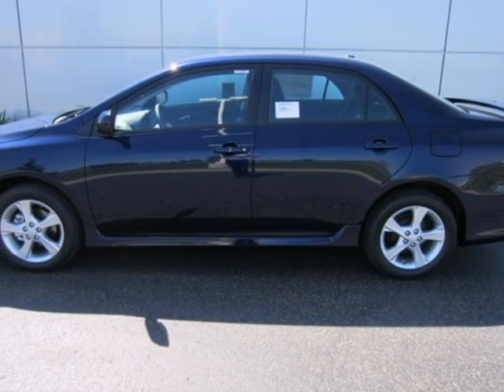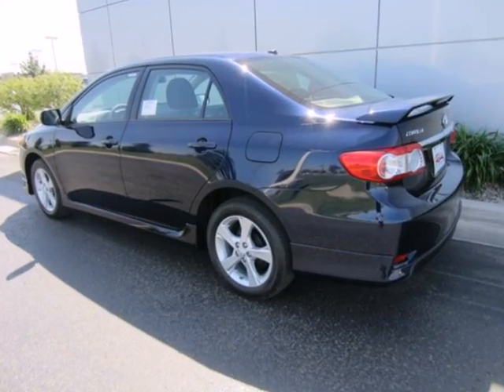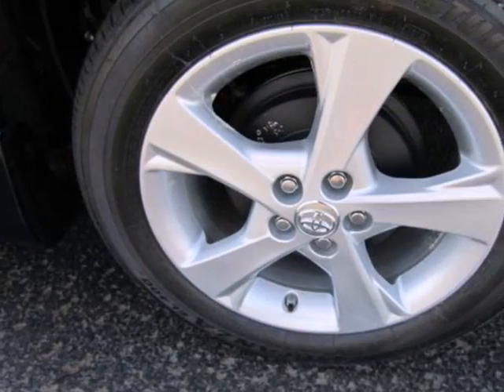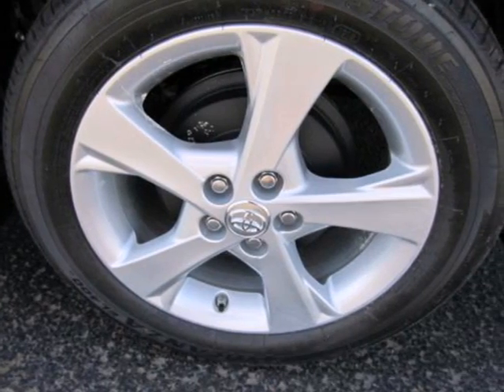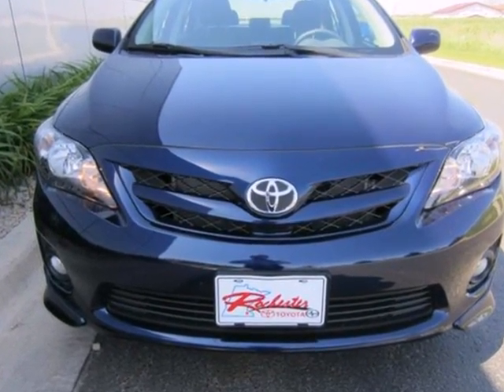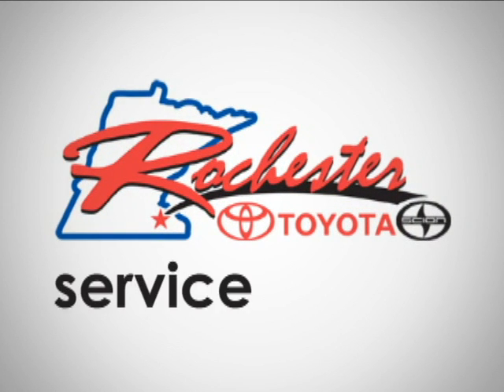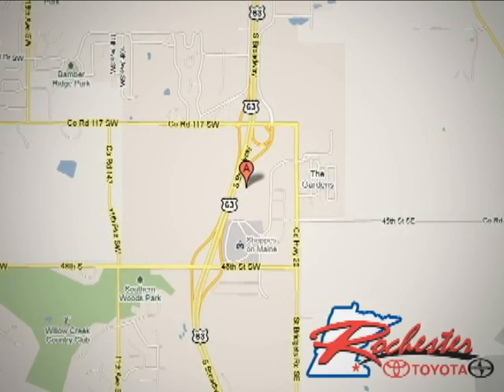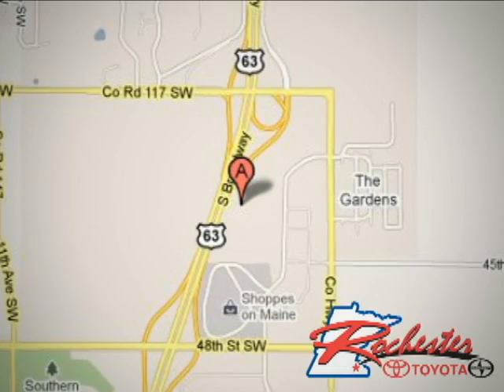2012 Toyota Corolla T17882 in Rochester Minneapolis, MN - SOLD